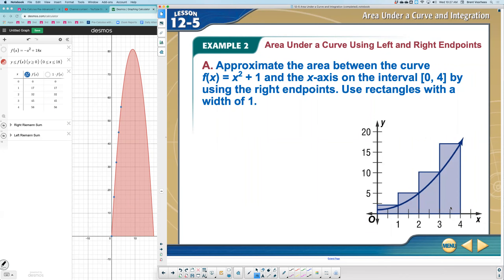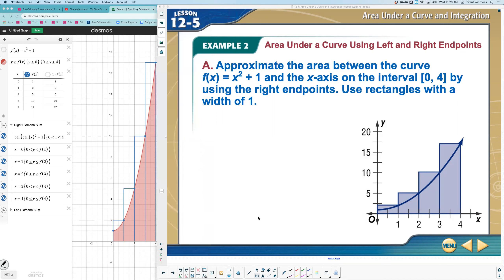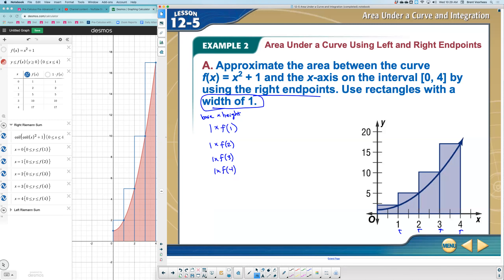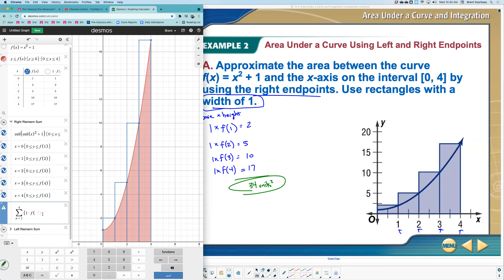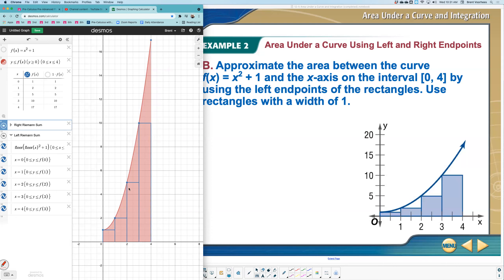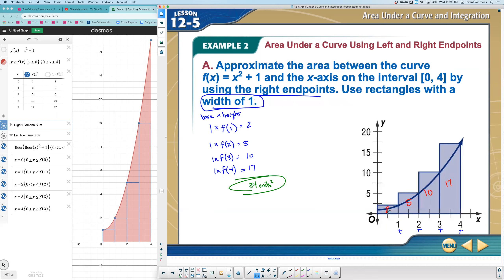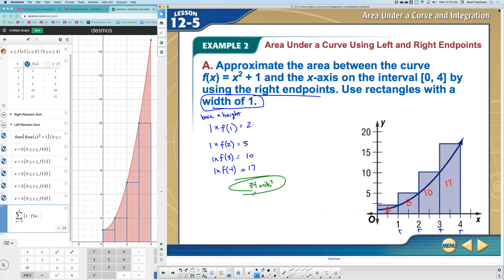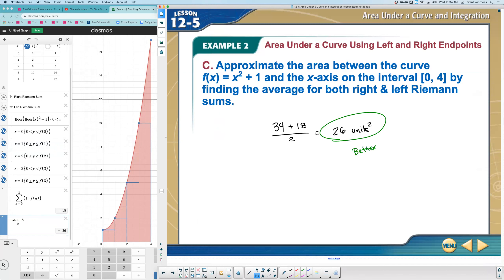12-5 Example 2 - Area Under a Curve Using Left and Right Endpoints